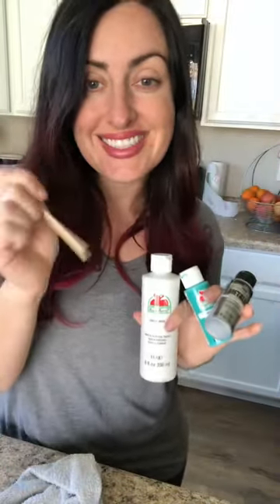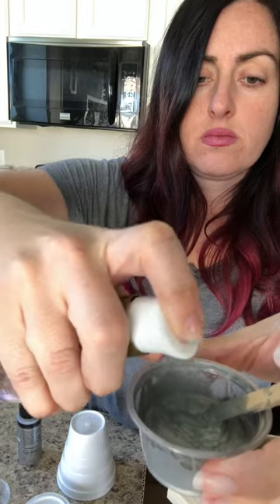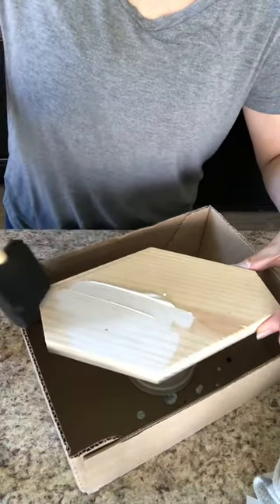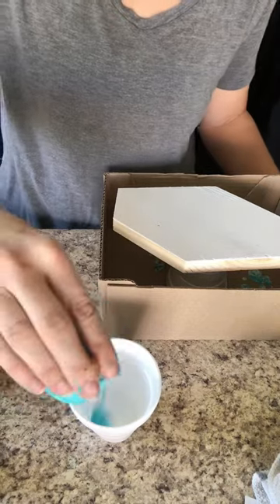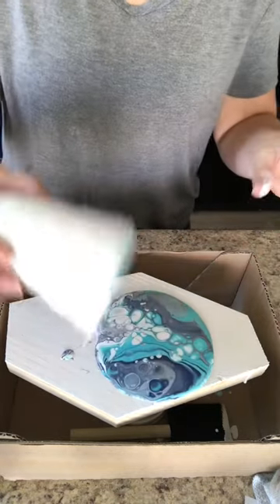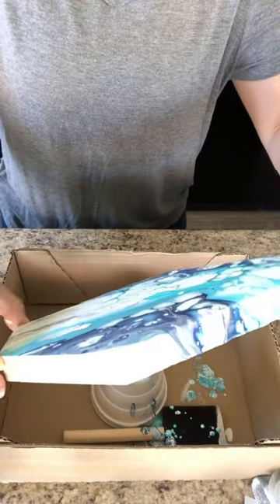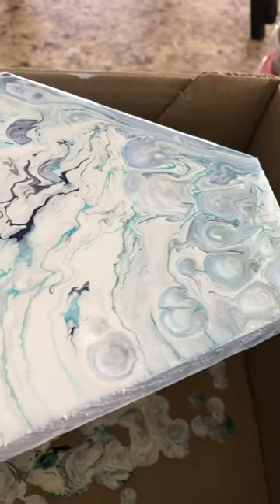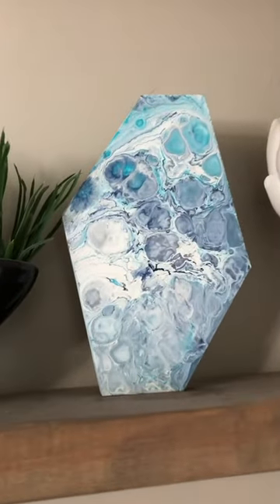DIY Fluid art with craft paint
Hi friends, I had reload this video as it was flagged for music. So here it is again and I am going to be attaching links for all the materials used below!

This is a quick diy tutorial on my fluid art paint technique! It’s super fun quick and great for kids!

Materials -
Craft paints - I used white for the base silver, turquoise, and navy

Popsicle sticks to stir

cups for mixing and pouring

Piece of wood scrap to pour on

Coconut hair oil (also great for hair haha)

gloss clear coat spray

Music Cred
Cold Brew

EternalHarvestDecor.com